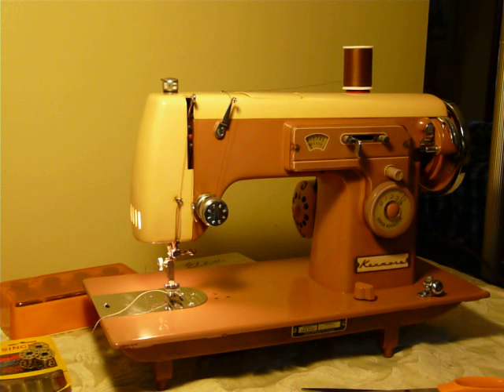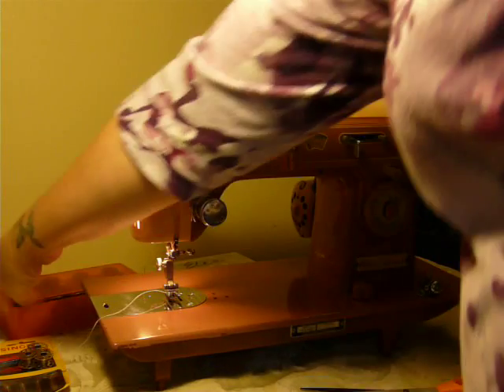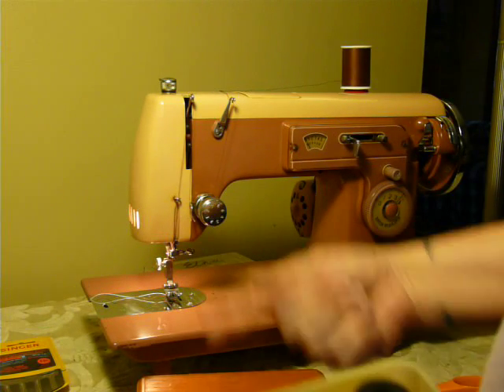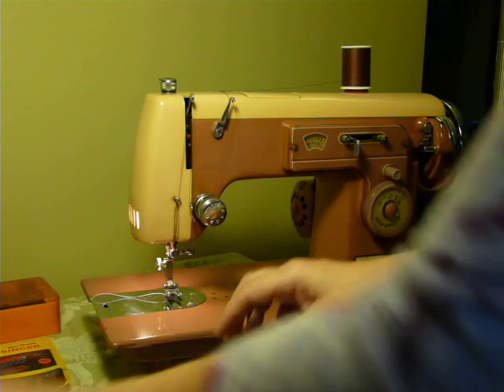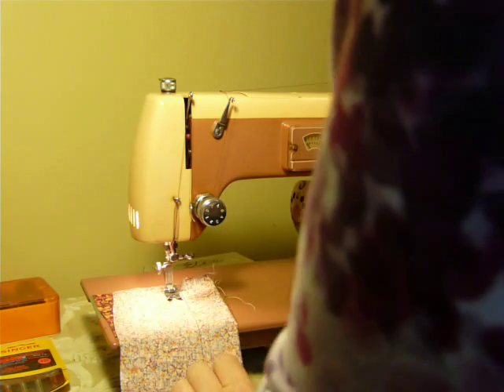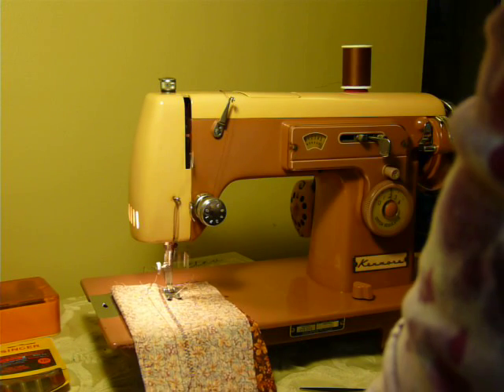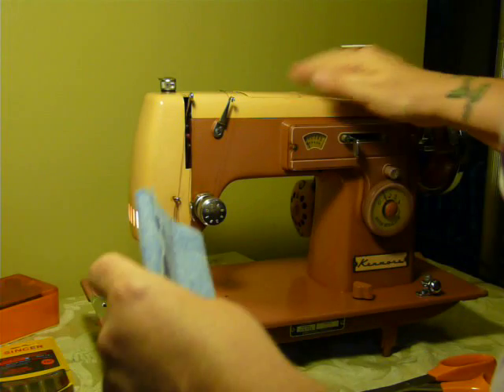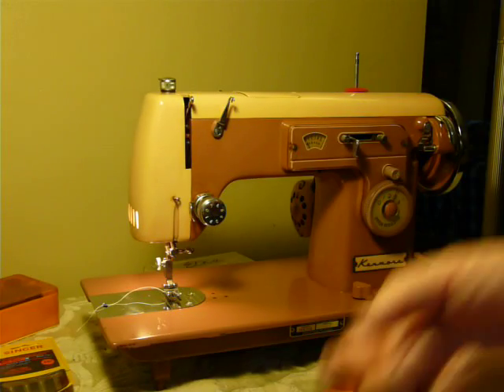NIFTYTHRIFTYGIRL: Dark Salmon VINTAGE KENMORE model 35 SEWING MACHINE